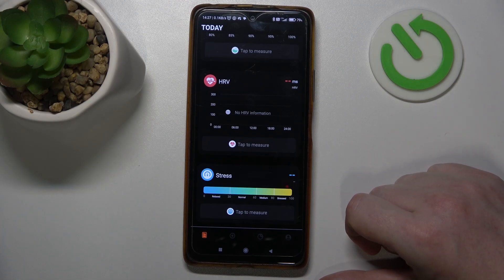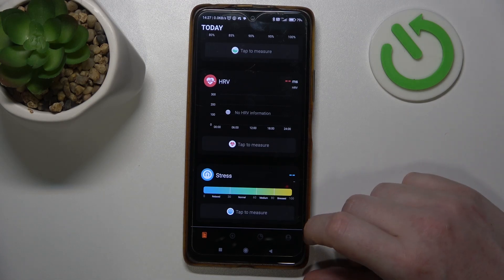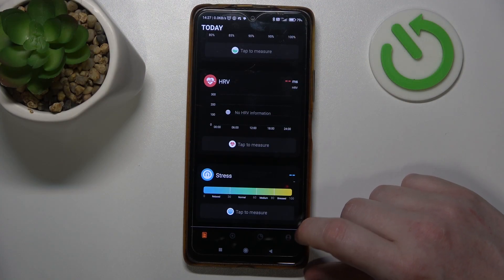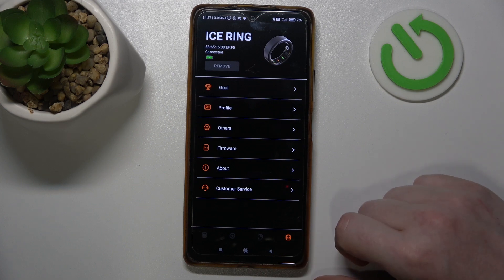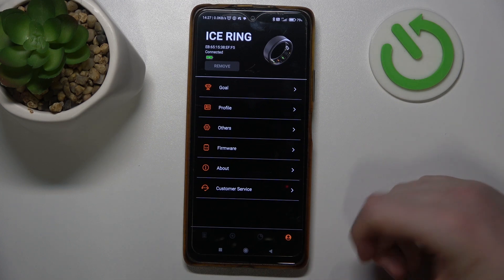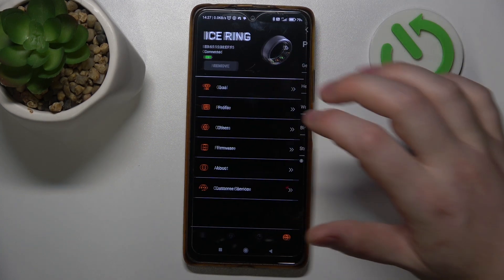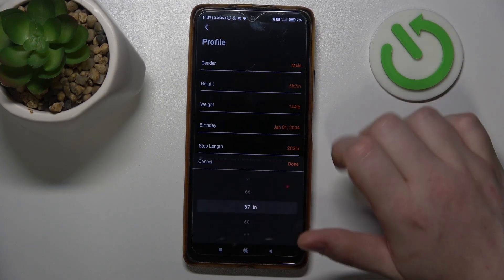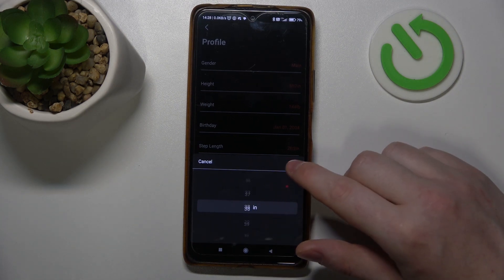How To Change Height On Smartring ICE RING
In this video, we’ll guide you through the process of changing your height setting on your SmartRing ICE RING. Adjusting your height ensures that your activity and health metrics are accurately tracked and personalized. Follow our step-by-step instructions to easily change the height setting on your SmartRing ICE RING.

Why change the height setting on the SmartRing ICE RING?
How to access the personal information settings?
How to update your height setting?
How to save and apply the changes?
How to troubleshoot issues with changing the height setting?